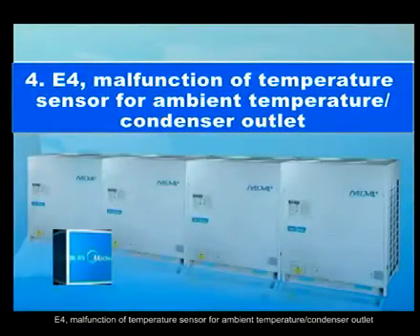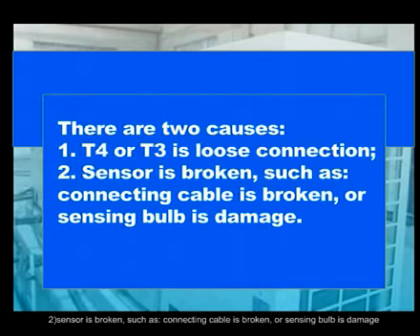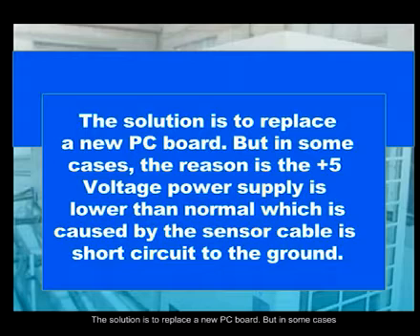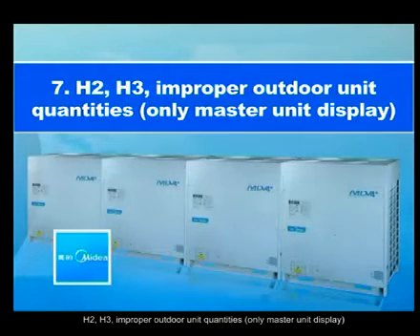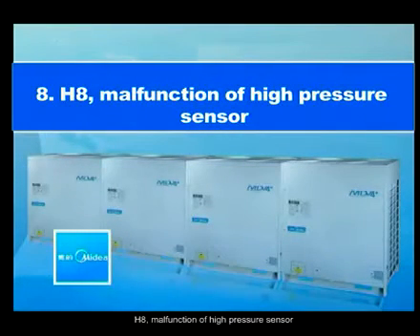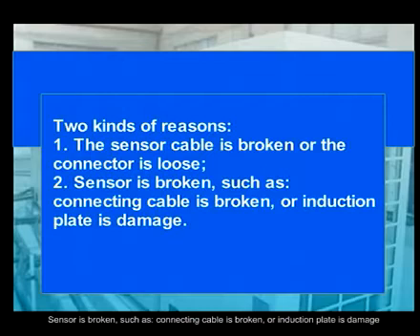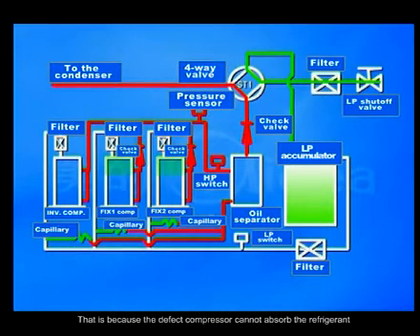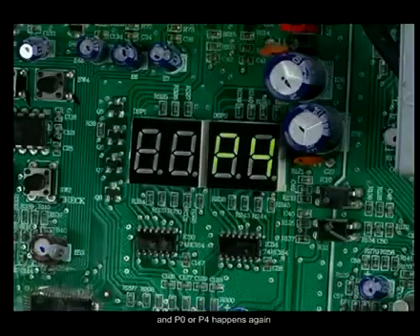Midea VRF Maintenance 2